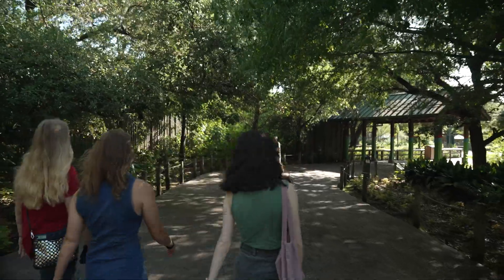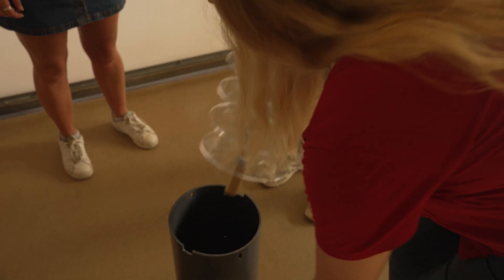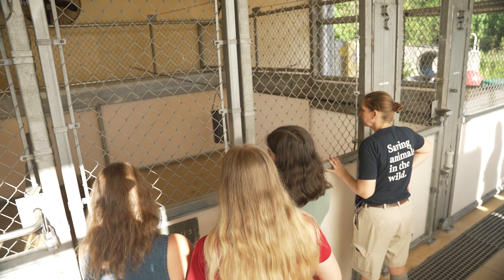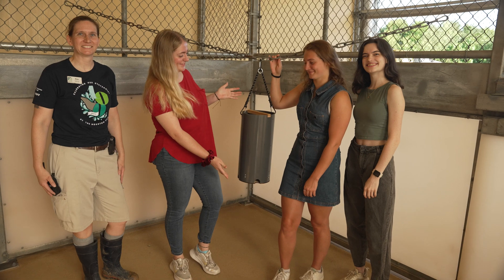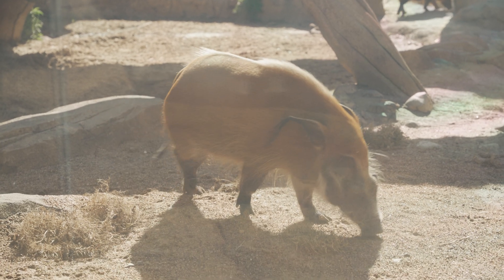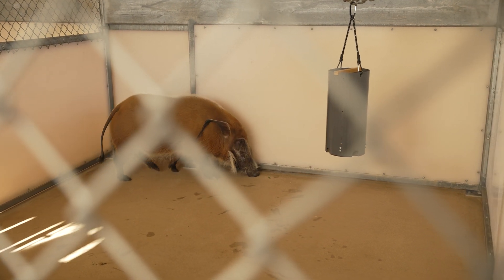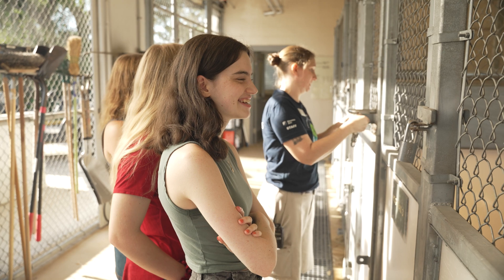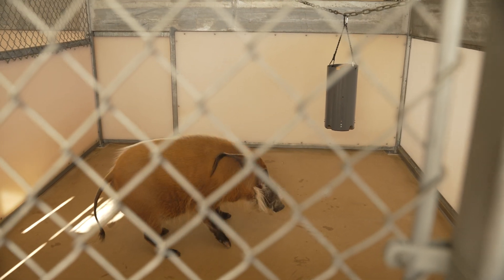Rice OEDK team creates new feeding device for Houston Zoo’s red river hogs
Just steps away from Rice University, you can meet Neptune, Luna, Vidalia, Artemis and Ophelia, the Houston Zoo’s resident red river hogs.

In the wild, red river hogs spend about 80% of their time foraging for food. At the zoo, it’s important for these incredibly smart animals to have engaging feeders that challenge them to hunt.

That’s where Rice’s Intro to Engineering Design course comes in.

Over the years, the university and its Oshman Engineering Design Kitchen have partnered with the zoo on a number of projects, from a fish-rewarding enrichment device for sea lions to a protective brooder box for exotic baby birds . The Red River Bandits team — made up of rising sophomores Eleanor Kimbro, Alice Owens and Amanda Simpson and rising junior Tori Payne — was charged with designing a new feeder for the hogs.

“We love to partner with the Rice engineering program,” said Kim Siegl, a keeper in the hoofstock department at the zoo. “The students come up with different ideas and ways of building projects that are beyond my personal ability as a zookeeper to think of and have the construction abilities to do.”

"This project has been a great opportunity to apply four original perspectives to a tangible and practical design project,” Simpson said.